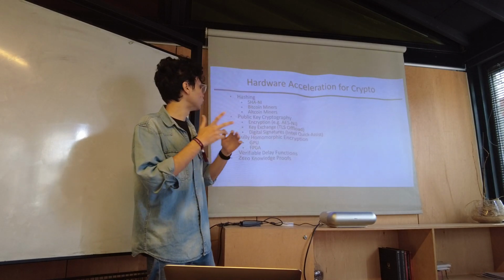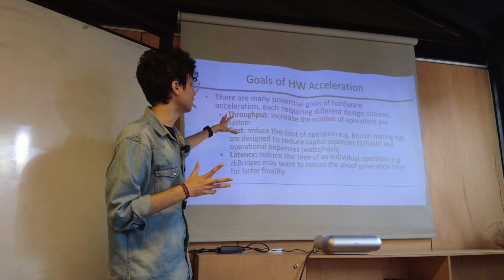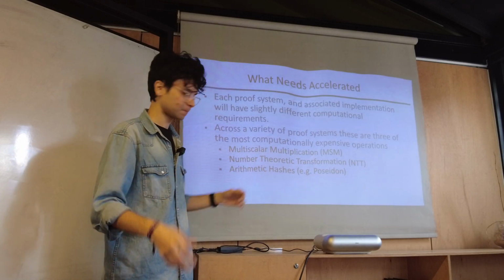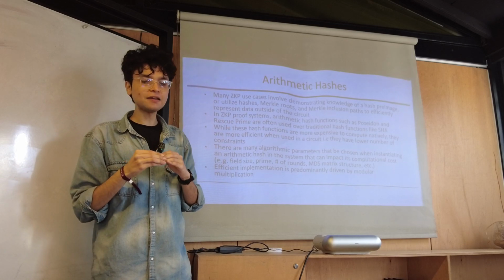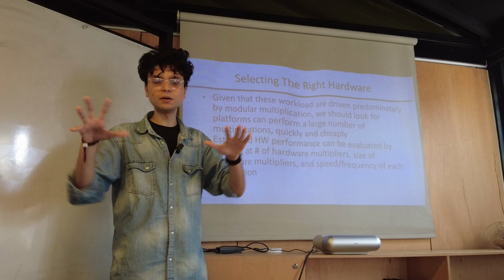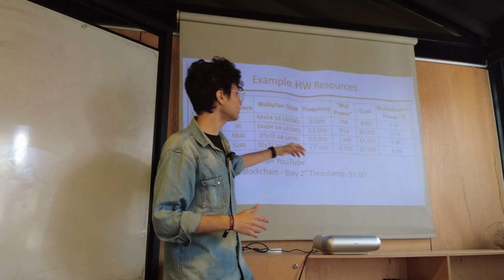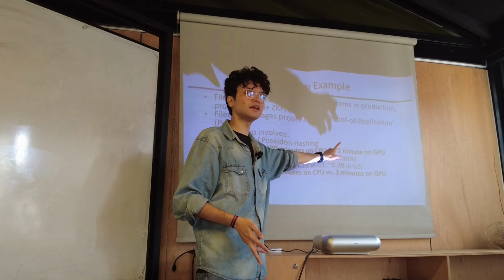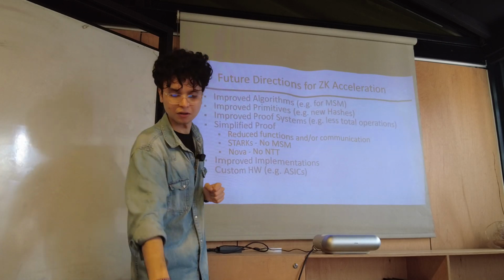Hardware Acceleration for zk By Saurabh - Week 2 Demoday [EN]